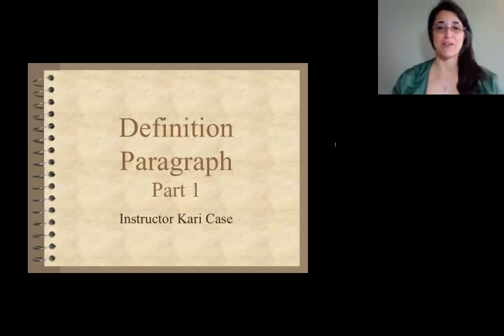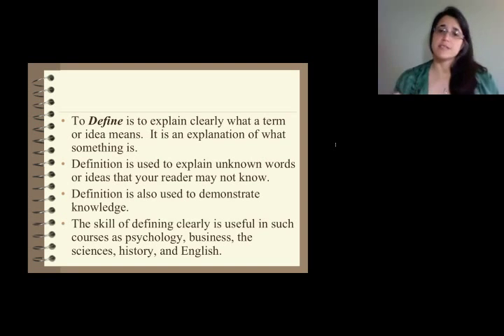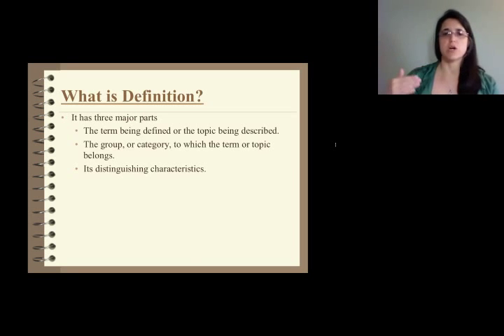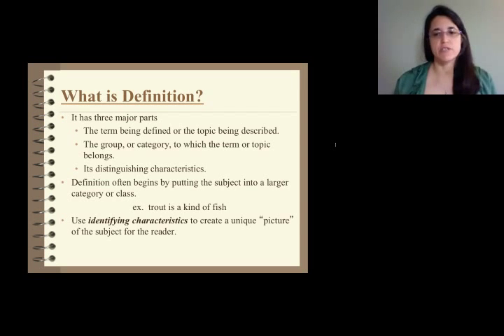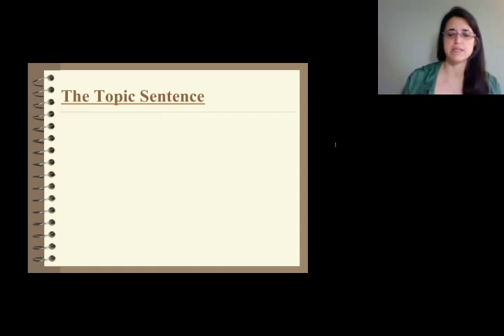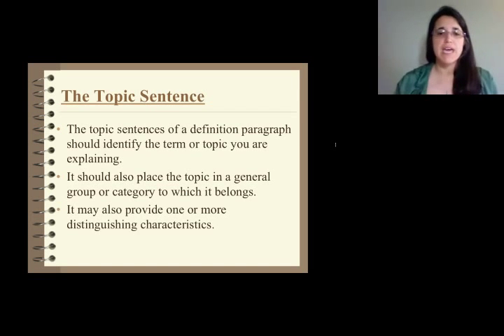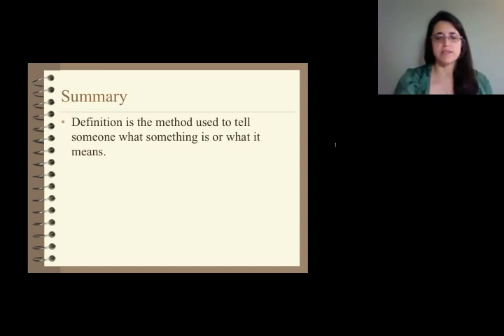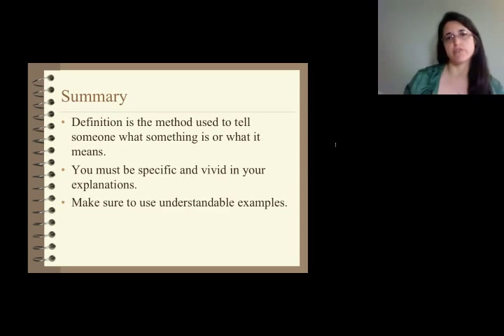Definition Paragraph Part 1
This is instruction on how to create a definition paragraph.  This would be the basis for creating a definition essay.